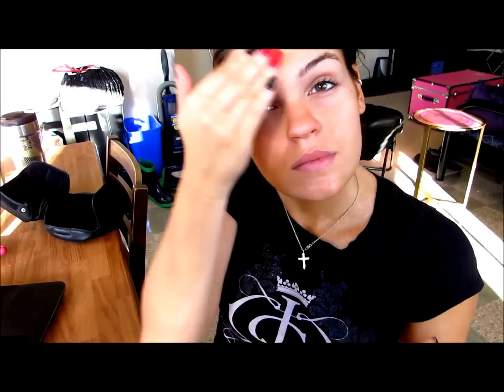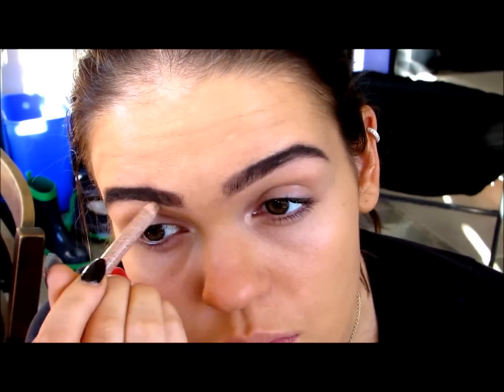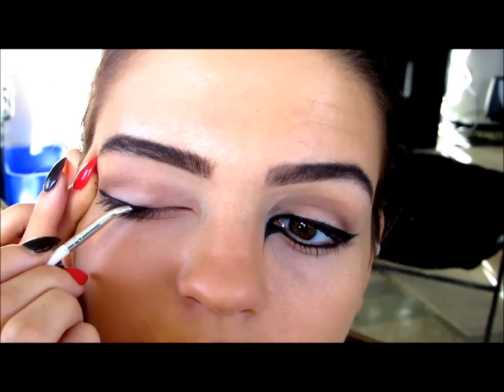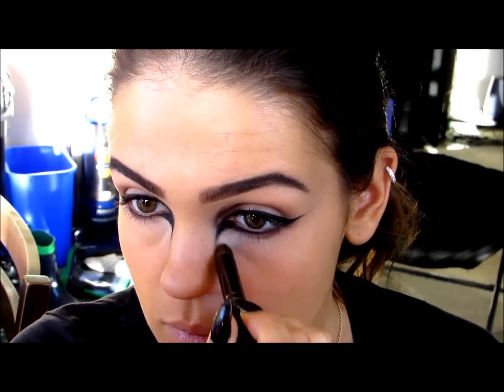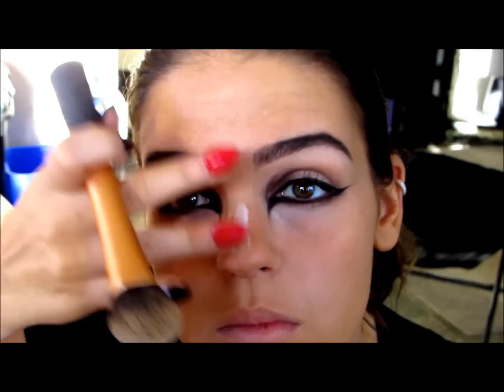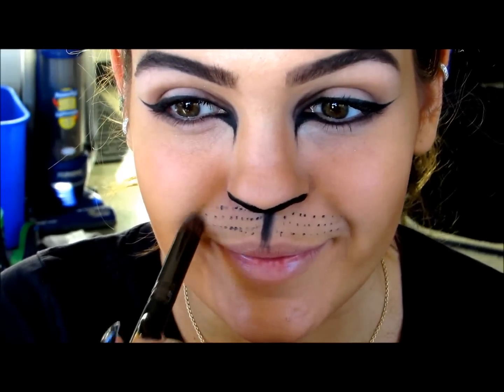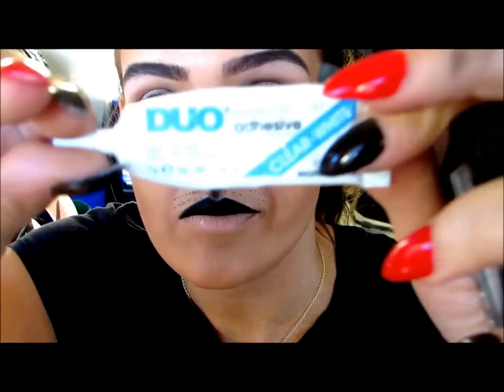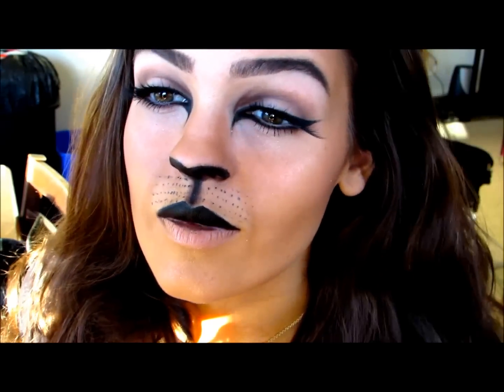Sexy Cat Halloween Makeup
HI Beauties! ❤

Periscope: @juliasalvia

Code: "JULIA"